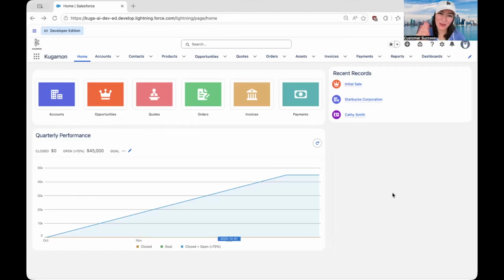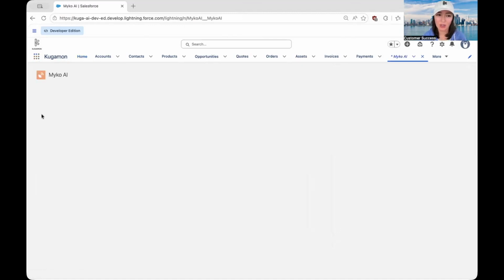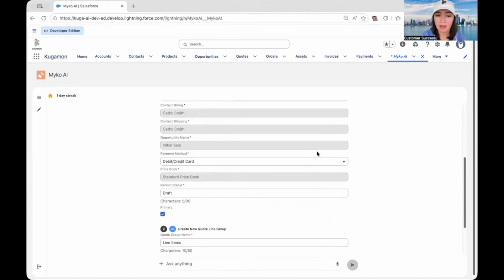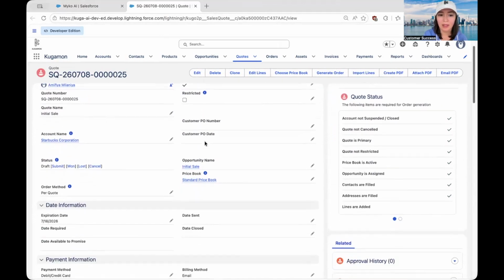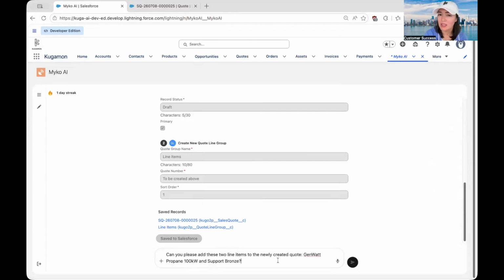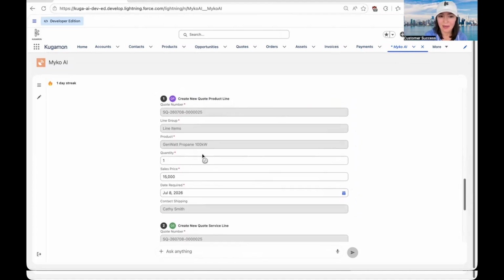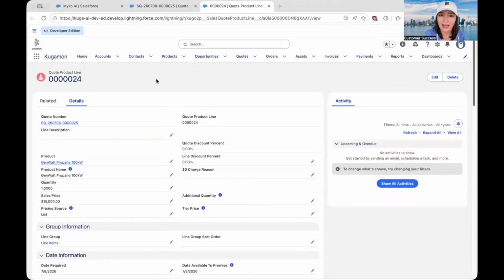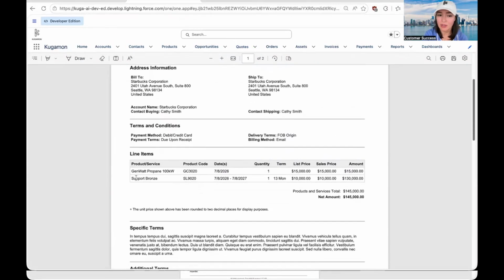Create a Kugamon Quote with Myko.ai — Full Salesforce CPQ Quote by Chat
Ask Myko.ai to create a Quote — tied to the Account, Opportunity, and primary Contact. Ask again to add line items. Generate the PDF. Six minutes, one customer-ready Kugamon Quote, zero clicks in Salesforce. In this 6-minute walkthrough — the marquee of the Myko.ai + Kugamon series — we show Myko.ai driving a full Salesforce CPQ workflow: creating a Quote against the "initial sale" Opportunity on the Starbucks Account (continuing the recurring demo), auto-flagging the Quote as primary, adding line items (including Support Bronze), and generating a customer-ready PDF. This is the moment where "AI + Kugamon" becomes "AI + Kugamon + Real Sales Motion." Same task as the Cirra AI Create Quote marquee — different AI vendor, same architectural payoff.

🎯 What you'll see in this demo:
✅ Launching Myko.ai from the App Launcher in a Kugamon Salesforce org
✅ Planning your prompt — deciding which Account, Opportunity, and Contact the Quote will tie to
✅ Structuring a single natural-language ask that carries all the ties: Account + Opportunity + primary Contact
✅ Myko.ai finding the Starbucks Account, tying to the initial sale Opportunity, and designating Kathy Smith as key Contact
✅ Myko.ai auto-flagging the Quote as primary (because it's the first Quote tied to that Opportunity)
✅ Saving to Salesforce and opening the new Quote record — verifying every tie
✅ Part 2: Adding line items — asking Myko.ai to add 2 line items to the newly-created Quote (including Support Bronze)
✅ Reviewing line items in Kugamon's Edit Lines view
✅ Generating the customer-ready Quote PDF — the visceral proof: every line item populated, professional layout
✅ Understanding what's next: adjust discount, tweak lines, or take the Quote through the Kugamon Q2C flow

💡 Who this is for: Sales reps and AEs building complex Salesforce Quotes with configuration + tiered pricing, Sales Ops and RevOps leaders evaluating AI-driven CPQ workflows, Salesforce admins piloting Myko.ai for their sales team, and any Kugamon customer whose team is ready to add Myko.ai as a natural-language Quote-building layer.

📊 The numbers behind this workflow: • 100% Salesforce-native — every Myko.ai-created Quote, line item, and downstream record is a real Salesforce record Agentforce reads on day one • Chat time: 6 minutes to build a Quote from scratch, add line items, and generate PDF • Zero clicks in Salesforce required — Myko.ai does all data entry • 100K-product catalog loads in 3 seconds inside Salesforce (Salesforce CPQ takes 20+ seconds) • Auto-primary-quote flagging — Myko.ai correctly identifies this as the first Quote against the Opportunity • Native PDF generation — customer-ready output

⏱ Chapters
0:00 Intro — creating a Quote in Kugamon with Myko.ai
0:20 App Launcher → Myko.ai (assumes setup — see the Getting Started video if needed)
0:45 Planning the prompt — Account, Opportunity, Contact ties matter
1:20 Structuring the ask — grouping all details in one prompt
1:50 Myko.ai finds the Account (Starbucks), ties the Opportunity (initial sale), sets the Contact (Kathy Smith)
2:20 Myko.ai auto-flags the Quote as primary
2:45 "Save to Salesforce" — Quote committed
3:00 Opening the new Quote record — verifying every tie
3:30 Part 2: Adding line items via chat — 2 lines in the example (feel free to add more)
4:15 Myko.ai proposes the products (including Support Bronze)
4:35 "Save to Salesforce" — line items committed 5:00 Opening Edit Lines to review the added line items
5:20 Generating the customer-ready Quote PDF — professional output
5:35 Where to go next — discounts, adjustments, take the Quote to Order

🆓 Try it yourself:
• Kugamon RevOps on AppExchange (free Test Drive — no email gate, no sales call)
• Side-by-side: Kugamon vs. Salesforce CPQ vs. Conga vs. DealHub vs. Nue vs. Subskribe